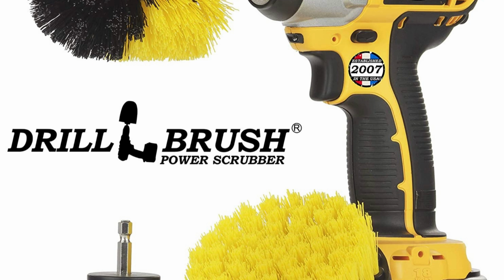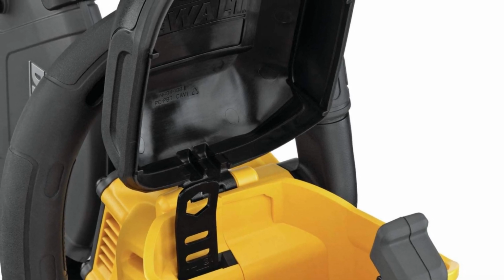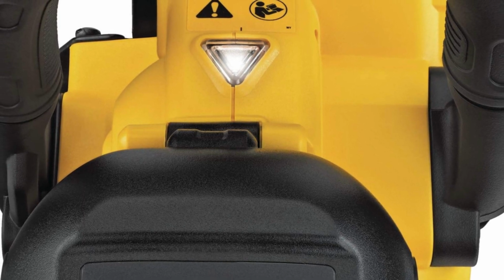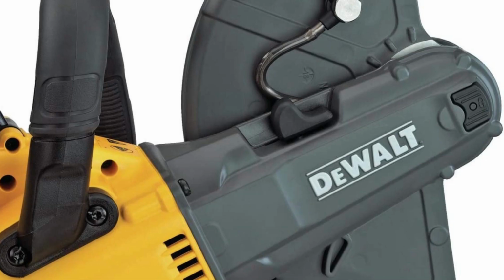Very Amazing woodworking worldwide I Drill Brush Attachment - Bathroom Surfaces Tub, Shower, Tile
Link To Buy
Drill Brush Attachment - Bathroom Surfaces Tub, Shower, Tile, and Grout All Purpose Power Scrubber Cleaning Kit –Grout Drill Brush Set – Drill Brushes by Drill Brush Power Scrubber by Useful Products

Just by filling out an email per day can get $ 1000 free

Shopping
This Crazy 58 Year-Old Farmer in Malden, Washington Believed He Could Change the Energy World... And Somehow He Did It.

SHOPPING:
BLACK+DECKER Jig Saw, Smart Select, 5.0-Amp (BDEJS600C)

DEWALT Jig Saw, Top Handle, 5.5-Amp, Corded (DW317K)

PORTER-CABLE Orbital Jig Saw, 6.0-Amp, Corded (PCE345)

CRAFTSMAN Jig Saw, 6.0-Amp, Corded (CMES612)

Cordless Jigsaw, POPOMAN 20V Jig Saw with LED Light, 2,000mAh Battery, 1H Fast Charger, 0-2,200SPM Adjustable Speed, -45°~ 45° Bevel Cutting, 2Pcs Blades for Wood, Plastic and Metal Cuts - MTW500B

Jigsaw, 6.7A 800W HYCHIKA Jig Saw 800-3000SPM with 6 Variable Speeds, 4 Orbital Sets, Bevel Angle 45°, 6PCS Blades, Pure Copper Motor, Laser Guide, Carrying Case Wood Metal Plastic Cutting

TECCPO 6.5Amp Jigsaw, 3000 SPM Jig saw with Laser, 6 Variable Speed, Tool-free Switching Angle(±45°), 6 Blades, Carrying Case, Scale Ruler, Pure Copper Motor -TAJS01P

Official ROTORAZER Compact Circular Saw Set DIY Projects -Cut Drywall, Tile, Grout, Metal, Pipes, PVC, Plastic, Copper, Carpet w Blades, Dust Collector & Case AS SEEN ON TV

BLACK+DECKER 40V Max Cordless Chainsaw, 12-Inch (LCS1240)

BLACK+DECKER Electric Chainsaw, 18-Inch, 15-Amp, Corded (CS1518)

AIOPR 20V Cordless Reciprocating Saw with 5 Blades (97705)

DEWALT Benchtop Planer, Single Speed, 15-Amp, 12-1/2-Inch (DW734)

Jigsaw, TECCPO 6.5Amp 3000 SPM Jigsaw Tool with Laser, 6 Variable Speed, Tool-free Switching Angle(-45°-45°), 6 Blades, Carrying Case, Scale Ruler, Pure Copper Motor - TAJS01P

DEWALT 20V MAX Jig Saw, Corded (DCS331M1)

PowerSmart Circular Saw 14Amp 5800RPM Electric Saw with 7-1/4 Inch Blade PS4015

Goplus Jigsaw, 800W 3000SPM Jig Saw with Laser, Variable Speed, 6 Blades, Carrying Case, Powerful Copper Motor, ±45°Bevel Cutting Angle, 6.6 Feet Cord and Scale Ruler

woodworking carpentry
woodworking project
woodworking project plans
woodworking projects
woodworking chair
woodworking class
woodworking crafts
woodworking designs
woodworking equipment
woodworking furniture
woodworking hardware
woodworking ideas
woodworking kits
woodworking pattern
woodworking plan
woodworking plans
woodworking products
woodworking rack
woodworking software
woodworking stand
woodworking storage
woodworking store
woodworking supplies
woodworking tips
woodworking tools
beginner woodworking
custom woodworking
fine woodworking
free woodwork plans
free woodworking plans
furniture woodworking plans
popular woodworking
projects woodworking
woodcraft woodworkingadirondack woodworking plans
advanced woodworking plans
woodworker plan
woodworker plans
woodworkers plan
woodworkers plans
woodworking building plans
woodworking craft plans
woodworking design plans
woodworking furniture plans
woodworking plan
woodworking plans
woodworking plans baby
woodworking plans benches
woodworking plans book
woodworking plans boxes
woodworking plans cabinets
woodworking plans catalog
woodworking plans cd
woodworking plans children
woodworking plans clocks
woodworking plans dog
woodworking plans dvd
woodworking plans for kids
woodworking plans games
woodworking plans garden
woodworking plans glider
woodworking plans golf
woodworking plans guitar
woodworking plans kitchen
woodworking plans magazine
woodworking plans mail
woodworking plans online
woodworking plans patterns
woodworking plans pdf
woodworking plans plans
woodworking plans planter
woodworking plans projects
woodworking plans router
woodworking plans shelves
woodworking plans sofa
woodworking plans software
woodworking plans storage
woodworking plans table